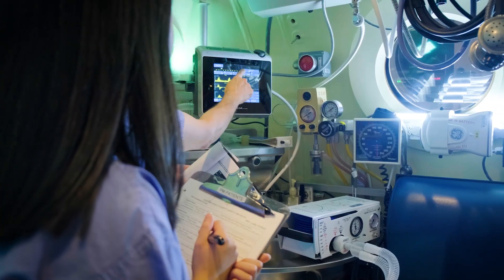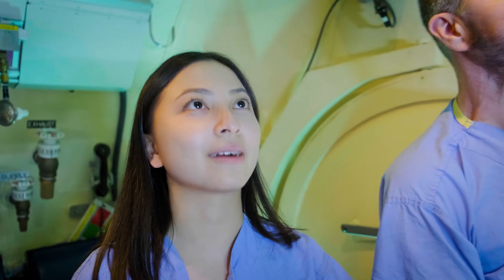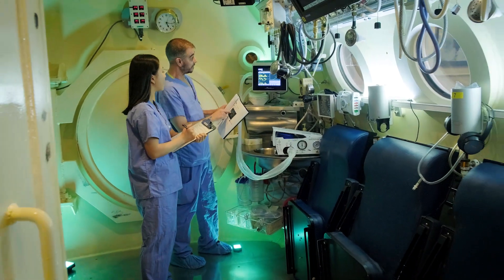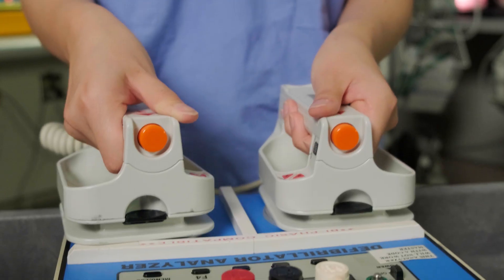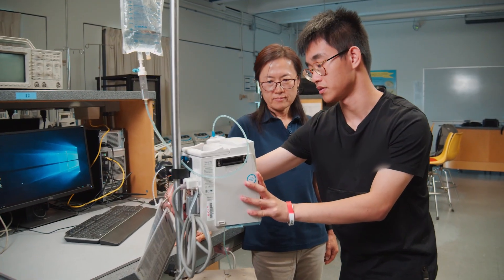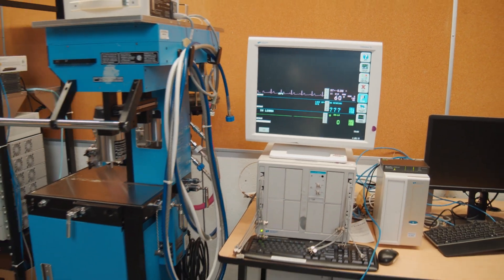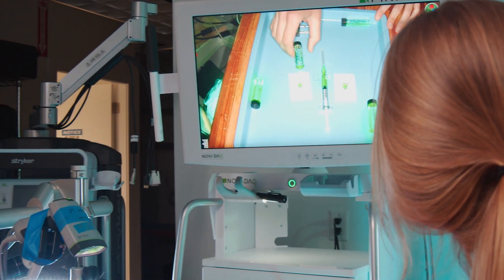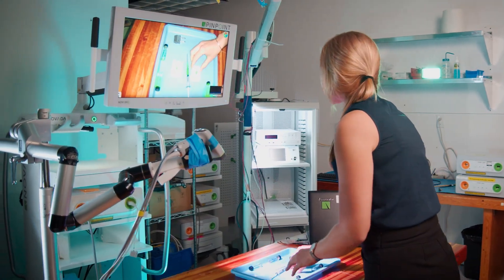BCIT Biomedical Engineering Technology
Biomedical engineering applies science and engineering to healthcare and medical device industries.

The BCIT Biomedical Engineering Technology program is the only one of its kind offered in BC and the only one in Canada that is specifically targeted to both hospital and medical device industries. Our students have access to BCIT's extensive array of health technology equipment, which prepares them for the workforce as soon as they graduate.